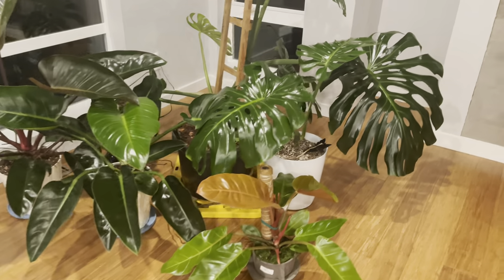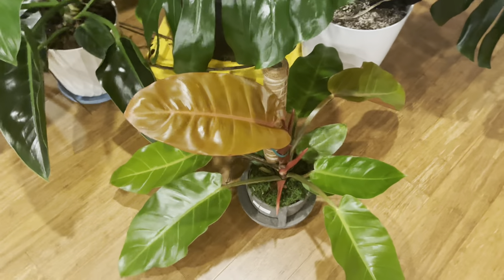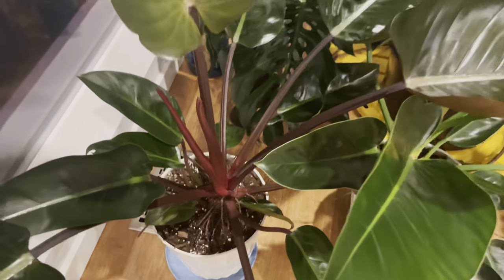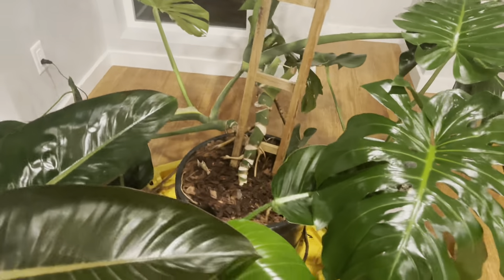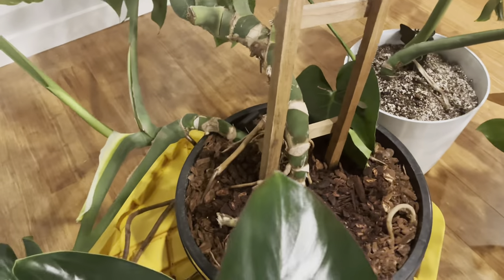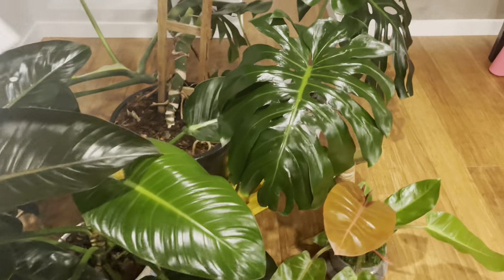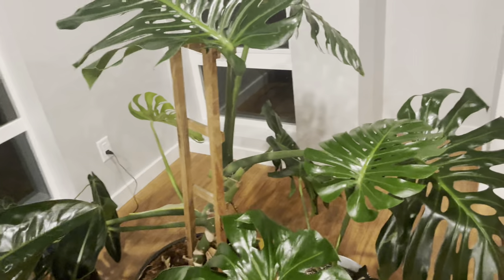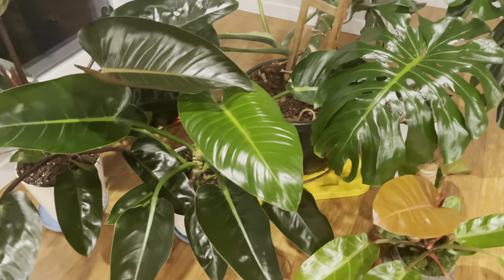Monstera vs Philodendron - Which One to Choose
In this video, we're comparing Monstera and Philodendron - two popular plants that can be a great addition to your indoor garden.

Which Monstera is best for you? How about Philodendron? We'll compare their features, tell you which is best for your needs, and give you some tips on how to choose the right one for your home. So which one is your favorite?

About me:
I started this channel from the urge to talk about my plants, more like a plant diary. Thank you, thank you for giving me the opportunity to share my plants, my thoughts, and my love for indoor plant care, you guys are amazing.

I am still new to the plant world and I am updating the information I share regularly and sometimes what works on a plant, doesn't work on another, so please make sure to search your plant and see what care it likes. The videos I am making are based on my expirience and are for information only.